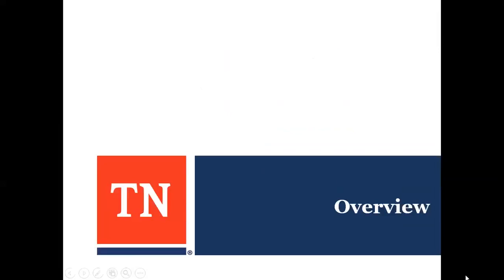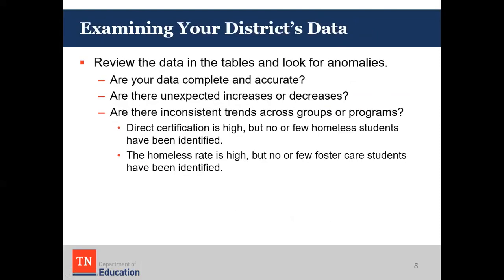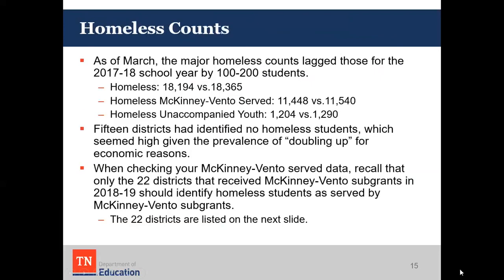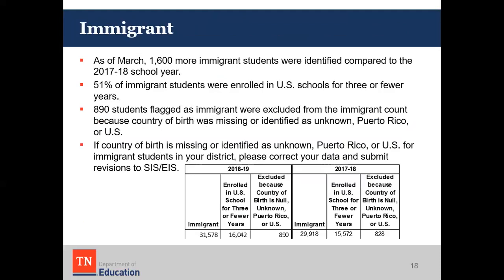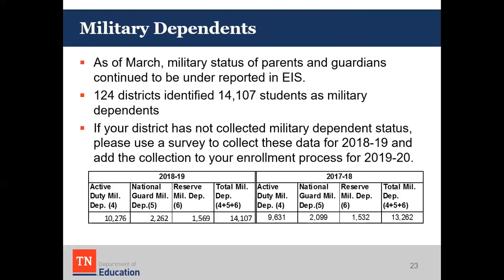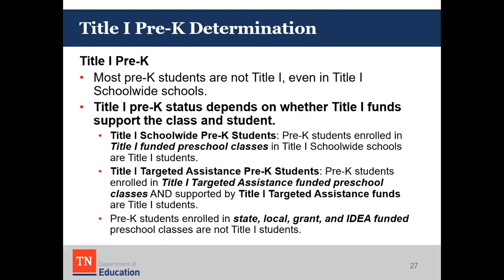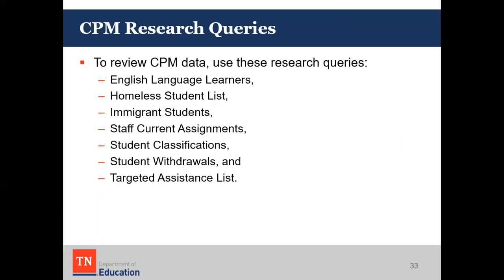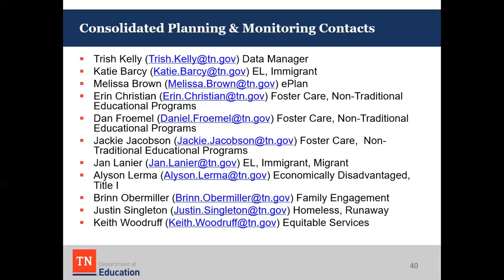CPM March 2019 Data Review Mini-Webinar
The video provides an overview of district, school, and juvenile detention data tables prepared for district and school staff in March 2019 for the 2018-19 school year by Tennessee Department of Education's Consolidated Planning & Monitoring (CPM) team.